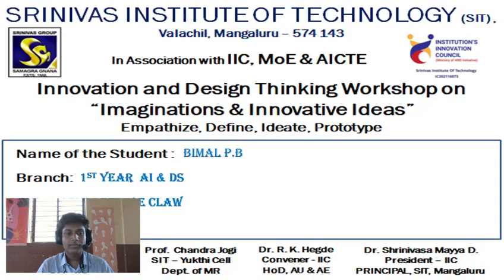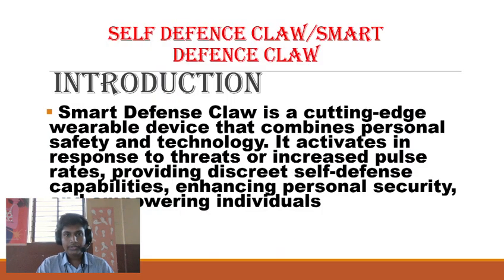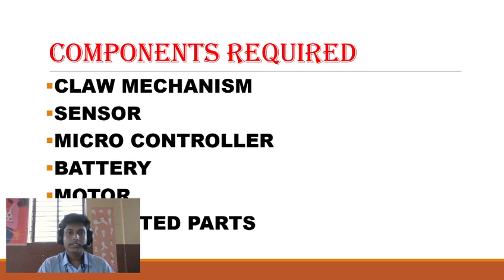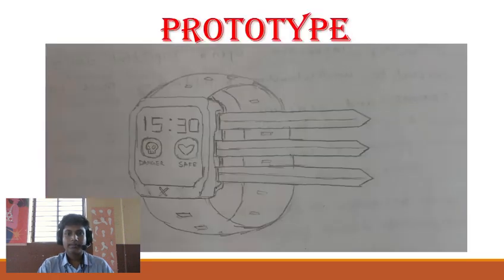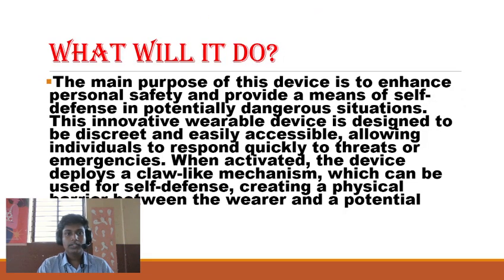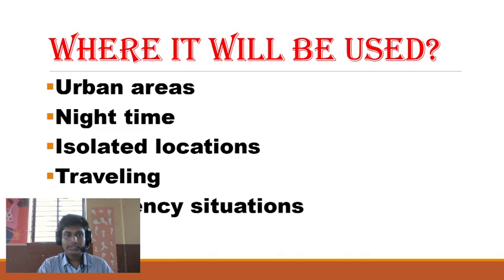4SN22AD016 Bimal, SIT Mangaluru, BIDTK258 Workshop Presentation Mentored by Dr. Prasad P